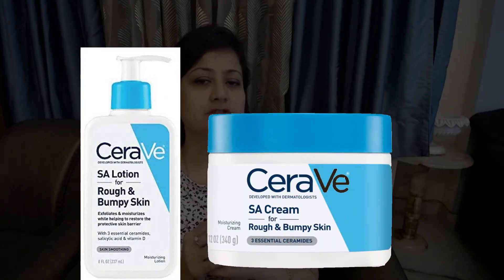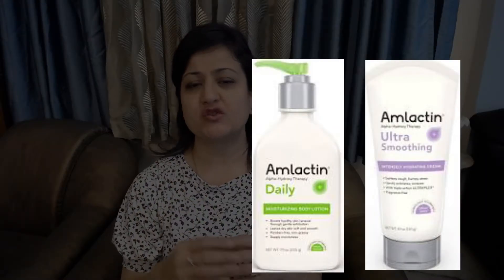Keratosis Pilaris- How to treat it?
Though Keratosis Pilaris is a harmless skin condition but the actual cause of it is not known,  dry skin condition or eczema could worsen the problem of KP. Hereditary could be another reason for it.
There is an excess build-up of dead cells on or around the hair follicle due to the abnormal shedding of dead cells. As a result the hair gets stuck inside the skin causing rough, sand paper like skin. Hair follicle gets inflamed which can cause redness and skin irritation.
The best way to treat it is by softening the skin with the help of OTC keratolytic ingredients or with prescription Retinoids. LASER could be good option if there is redness. KP may come and go but cannot be cured. Use skincare which has keratolytic ingredients and moisturizers like salicylic acid, glycolic acid, lactic acid, urea.